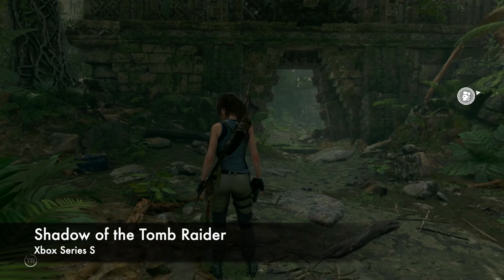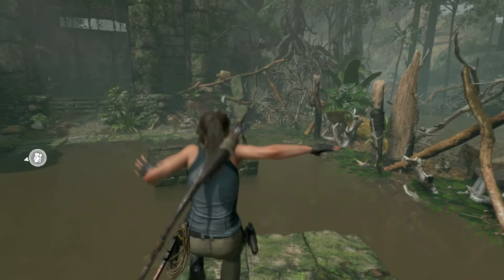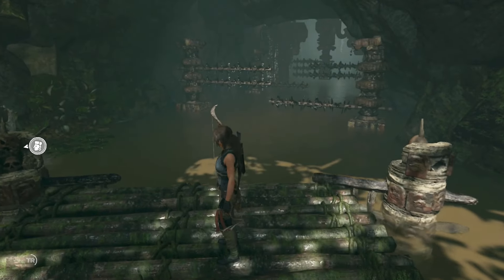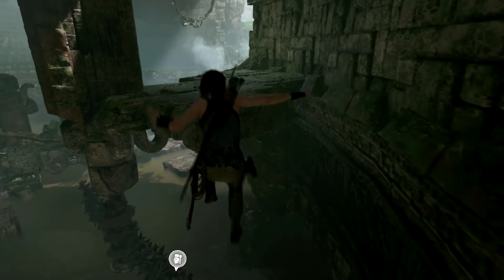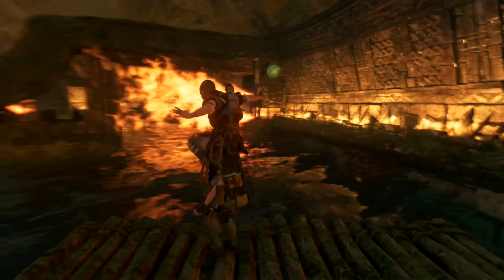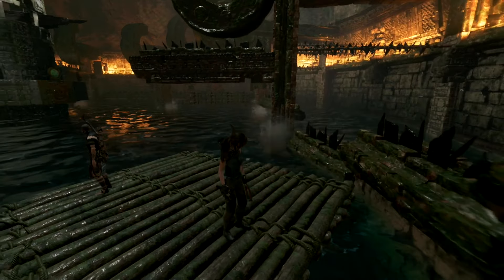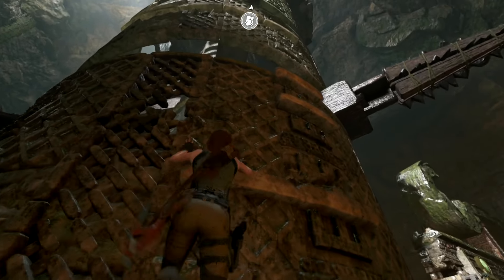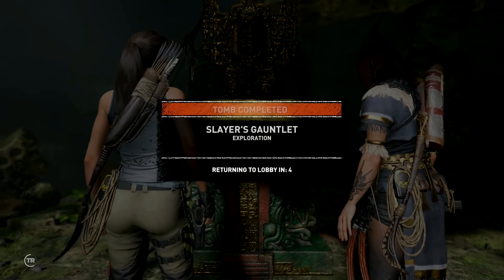Shadow of the Tomb Raider Part 2 - The Co-op Mode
Seth and Chris take on another harrowing tomb in more of the co-op challenge mode of Shadow of the Tomb Raider on the Xbox Series S. Watch out for piranhas!